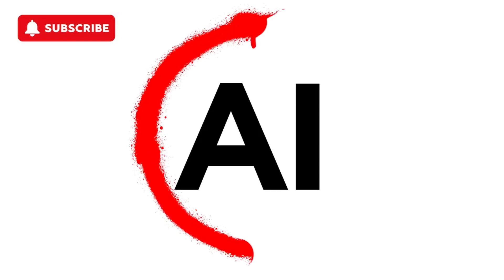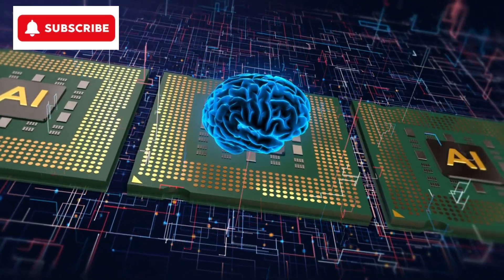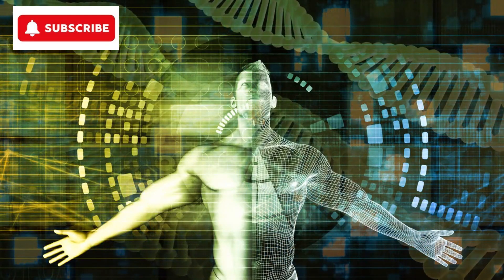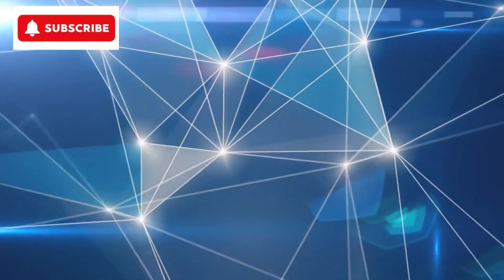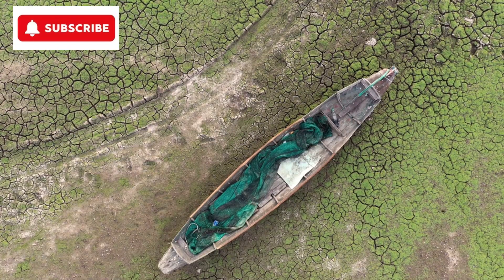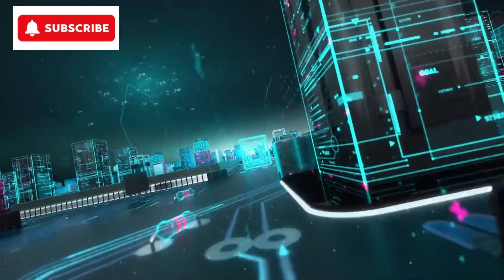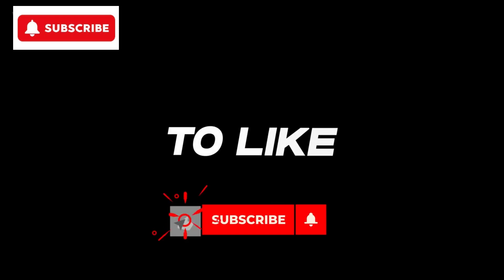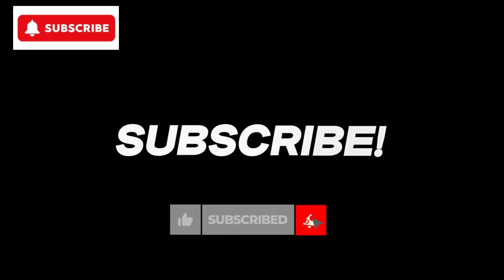Why Everyone Should Pay Attention To AI In 2024 - 2025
Discover the transformative landscape of AI in 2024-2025! Uncover the potential impact on industries, daily life, and the evolving role of AI in shaping our future. Don't miss out on understanding the pivotal role AI plays in the years ahead – tune in and stay informed!